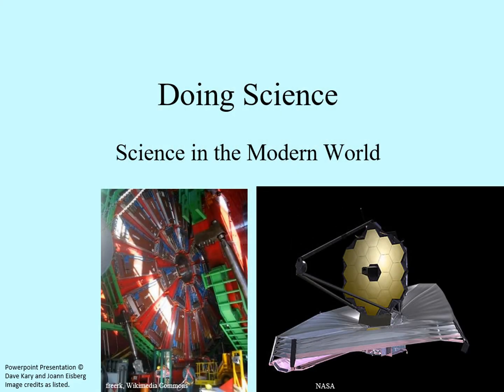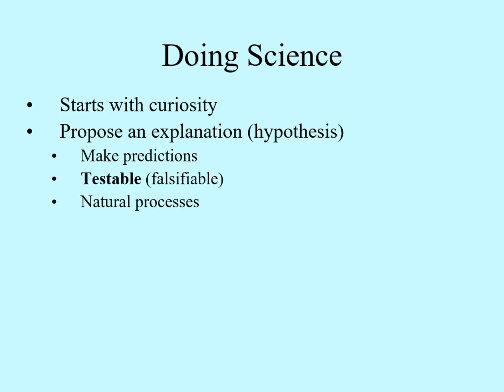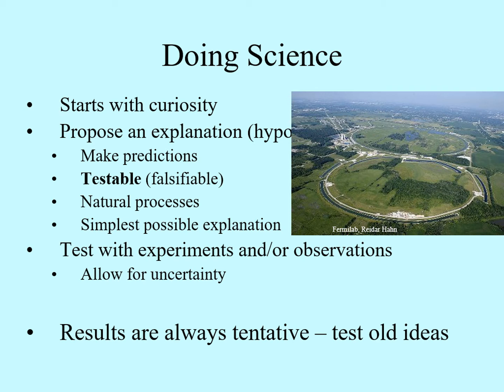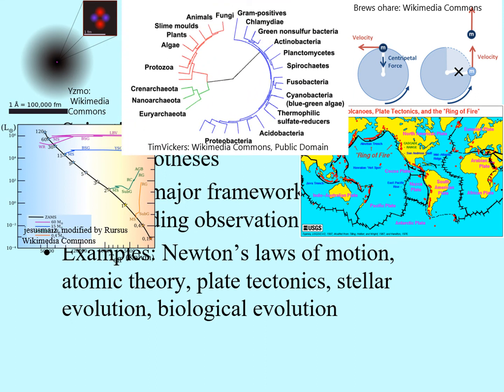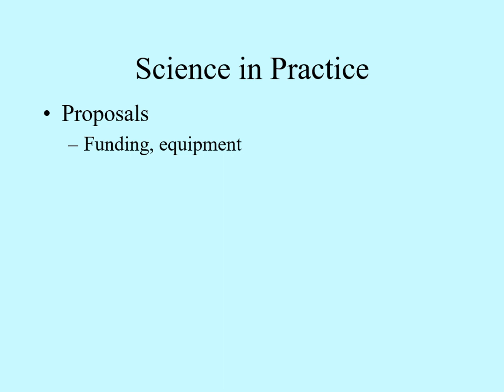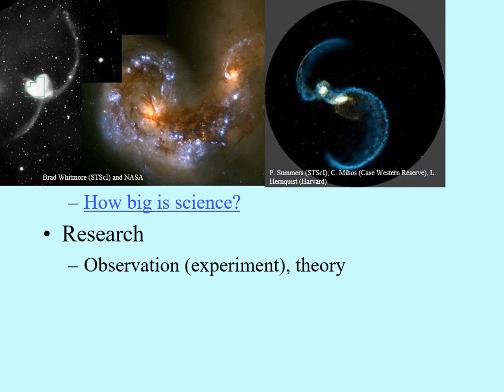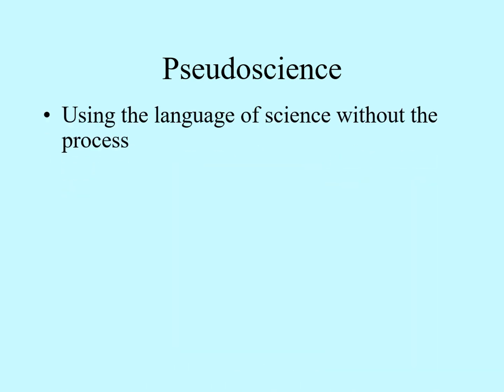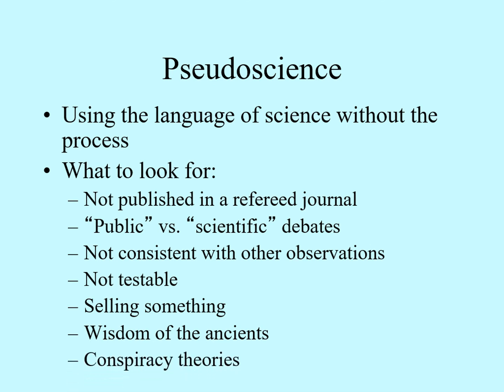Planetary/Stellar Astronomy Lecture 03 Science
Lecture 3 from both Planetary and Stellar astronomy on the process of science.